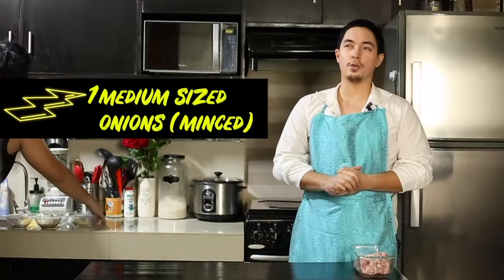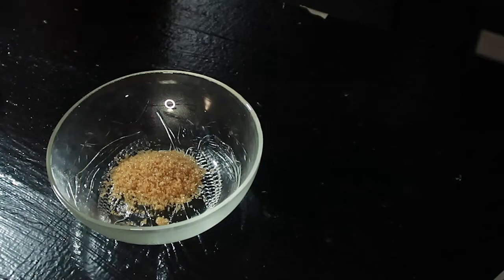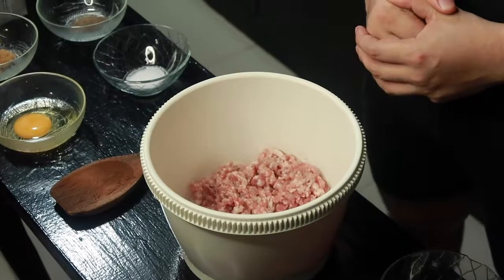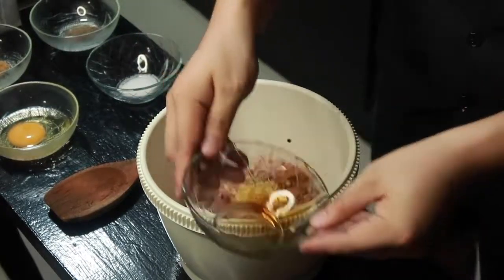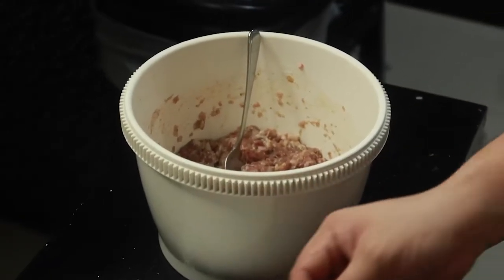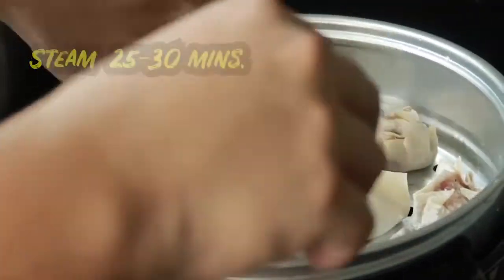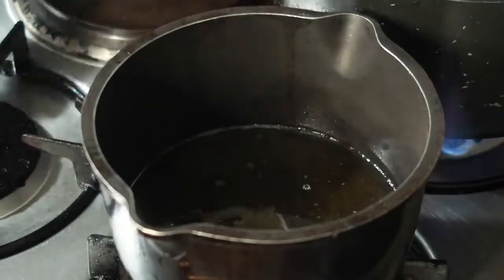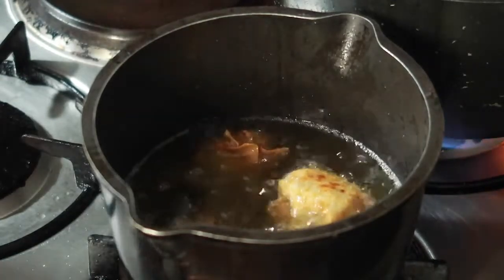How to cook SIOMAI | Jayloise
Hello Quarantinians!

For today's video, Jay will be showing you how to cook homemade Pork Siomai!

Below are the ingredients needed:
1/2 Ground Pork
1 Medium sized Onion (Minced)
1 pc. of Egg
2 Cloves of Garlic ( Minced)
1/2 tsp. Soy Sauce
***Optional: 2 tsp. of Oyster Sauce
1 tsp of Salt
1 tsp of Sugar
1 tsp of Pepper
1 pack Molo Wrapper